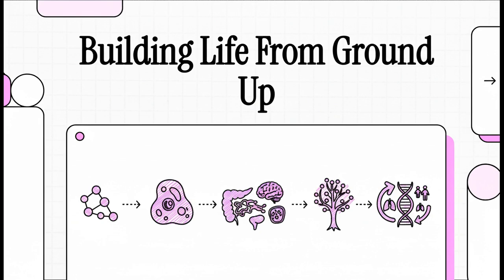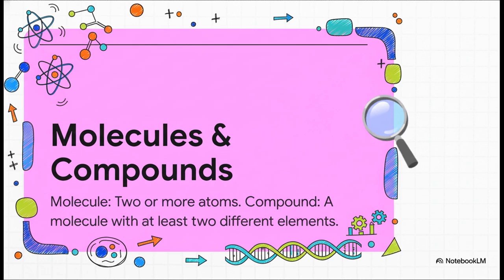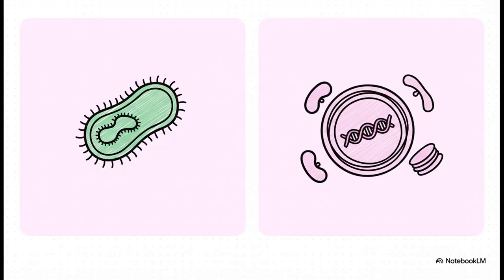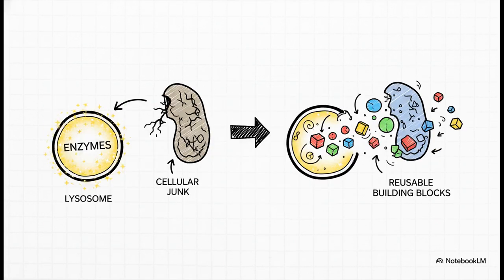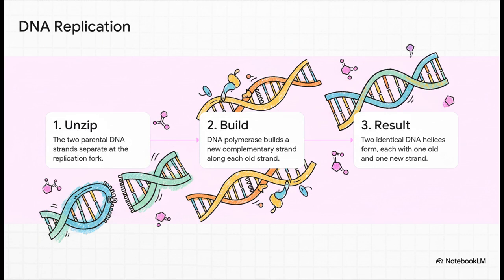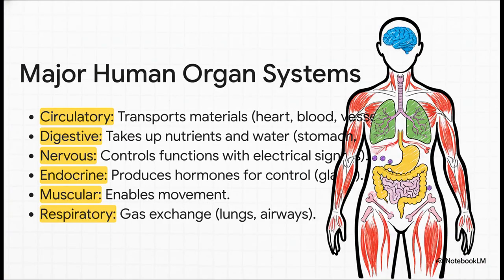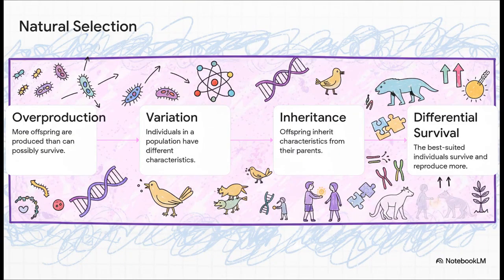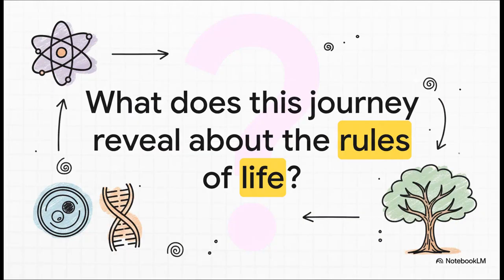Building Life From Ground Up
This video is based on the second edition of the textbook "Biology For Dummies," authored by Rene Fester Kratz, PhD, and Donna Rae Siegfried, and published by Wiley Publishing, Inc. The text offers an extensive overview of biological concepts, beginning with the scientific method and the chemistry of life, which includes discussions on matter, atoms, elements, and biological molecules like carbohydrates and proteins. Major sections cover cellular biology, including reproduction through mitosis and meiosis, and genetics, explaining how DNA and RNA produce proteins and discussing genetic engineering. The book also details ecological principles, such as biodiversity, population dynamics, and the flow of energy and matter in ecosystems, alongside the theory of biological evolution and human origins. Furthermore, it comprehensively addresses animal structure and function, focusing on the human body's systems, including the integumentary, muscular, circulatory, respiratory, digestive, nervous, and immune systems, concluding with an exploration of plant biology and physiology.